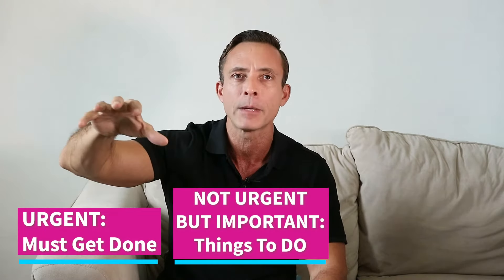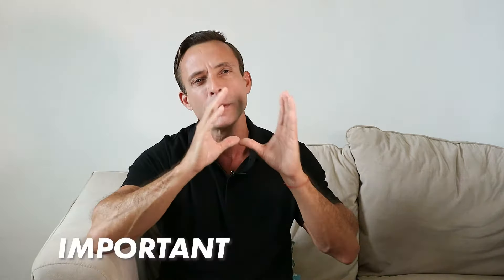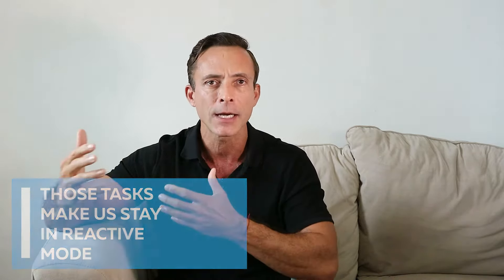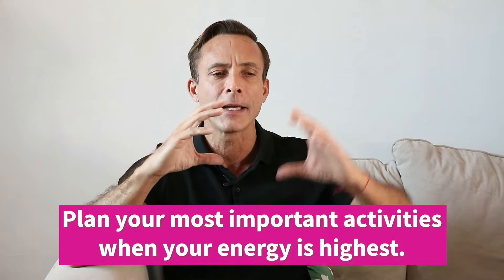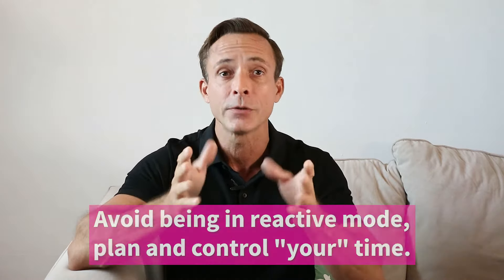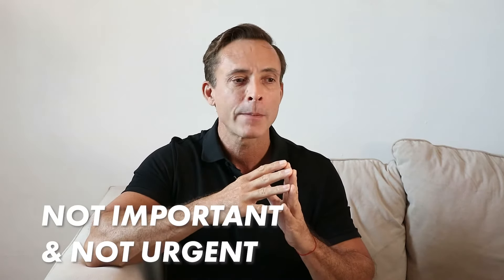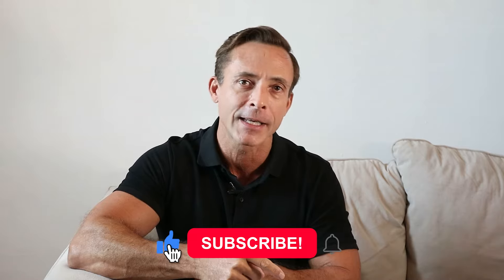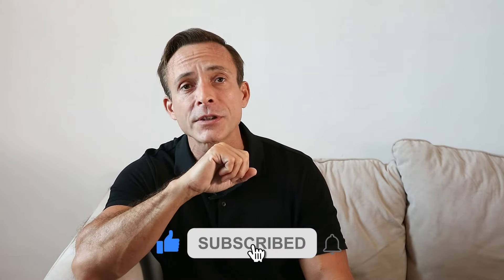Why Time Management is Important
Is time management a skill? Time management skills don't just happen! Time management skills requires you invest time to organise. Here are time management skills I took from Stephen Covey adapted and improved 500% my productivity.

In this video learn how to be more productive. Here are some strategies that will help you improve your time management skills, improve your productivity and getting the right things done. Learn to prioritize more effectively.

𝐘𝐎𝐔 𝐜𝐚𝐧´𝐭 𝐌𝐈𝐒𝐒 𝐭𝐡𝐢𝐬 𝐅𝐑𝐄𝐄 𝐋𝐞𝐬𝐬𝐨𝐧:
𝐍𝐎 𝐅𝐋𝐔𝐅𝐅 𝐣𝐮𝐬𝐭 𝐀𝐂𝐓𝐈𝐎𝐍𝐀𝐁𝐋𝐄 𝐭𝐢𝐩𝐬 𝐩𝐫𝐨𝐦𝐢𝐬𝐞:

In my sales success training you´ll learn actionable sales skills you can apply immediately.
The cool thing is these sales tools work on everyone regardless of culture
These sales tool taught are based on 100´s neuroscience studies.
Harvard, Wharton, Yale, FBI, CIA, many of these technique are used by all major government agencies because they work.
I am not aware of any sales training that will offer so much practical, useful and valuable material all in one place.
It´s taken me nearly 10 years to compiles all these technique.

𝐖𝐡𝐚𝐭 𝐭𝐡𝐢𝐬 𝐜𝐨𝐮𝐫𝐬𝐞 𝐰𝐢𝐥𝐥 𝐝𝐨 𝐟𝐨𝐫 𝐲𝐨𝐮?
This course won´t waste time talking about boring theories

1. Psychology of Sales Success what surprising makes most people tick
2. Why Emotional Intelligence is fundamental for sales success
3. You´ll learn a unique approach to use EQ and be more influential in a sales success
4. You´ll learn how to become aware of your emotions before they can have a negative impact.
5. Aikido Mind tricks to persuade anyone in a conversation
6. You´ll learn to apply secret linguistic trick that will consistently influence the customers
7. Overcome negatives
8. Handle objections
9. Negotiate that sale
10. Close the sale

• You´ll learn new sales insights and tie psychology to interpersonal communication
• You´ll learn the basics of non-verbal.
• Secret red flags and more and
• Where you can learn more about BL

Anyone can benefit housewife, executive, sales professional, Human resource conducting job interviews, attorneys, mediators, real estate, auto sales,
managers, sales managers, leaders, even therapist can benefit from the course.

"𝗪𝗲 𝗴𝗶𝘃𝗲 𝘆𝗼𝘂 𝘁𝗵𝗲 𝗲𝗱𝗴𝗲 𝘁𝗼 𝗽𝗲𝗿𝘀𝘂𝗮𝗱𝗲 𝗮𝗻𝗱 𝗰𝗼𝗺𝗺𝘂𝗻𝗶𝗰𝗮𝘁𝗲 𝘄𝗶𝘁𝗵 𝗶𝗺𝗽𝗮𝗰𝘁" 😁